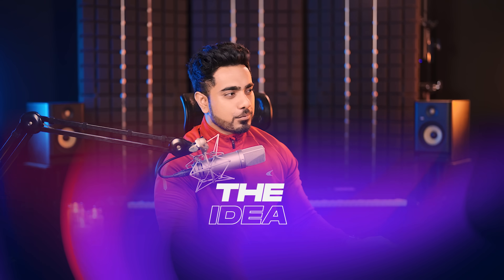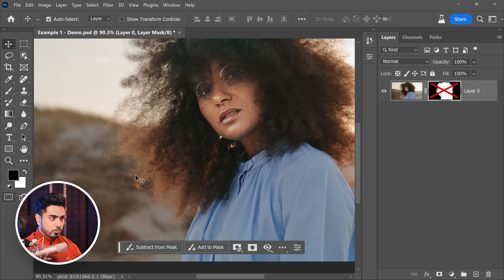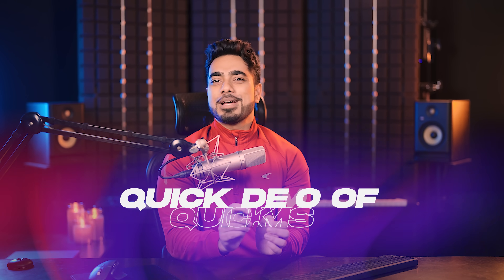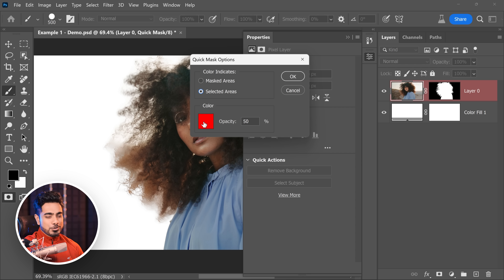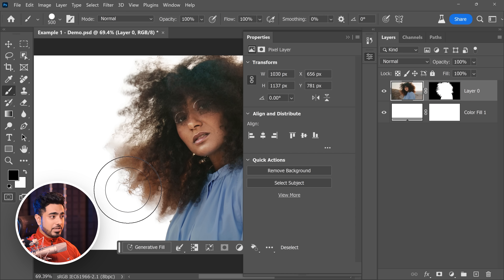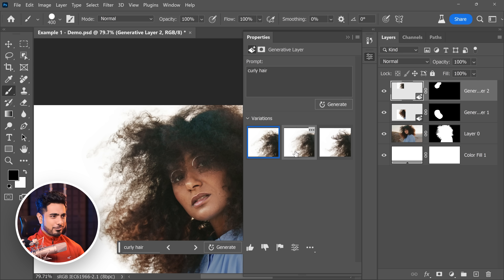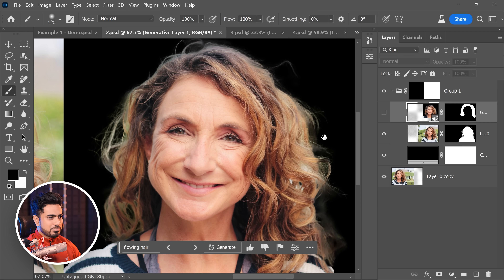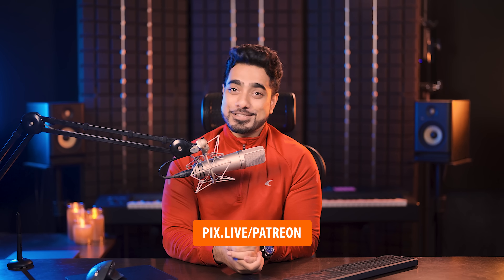Finally! AI Does IMPOSSIBLE Hair Selection in Photoshop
Can Photoshop's new "Generative Fill" mask hair from a busy background? In this video, we'll explore a unique approach and see if we can fix the age-old problem of selecting hair on a complex background, without spending hours brushing the mask manually.

► TIMESTAMPS:
00:00 The New Idea
01:16 Problem with Generative Fill
03:39 Generative Fill with Reference
05:07 Drawbacks with Generative Fill
05:50 More Examples
06:33 Conclusion